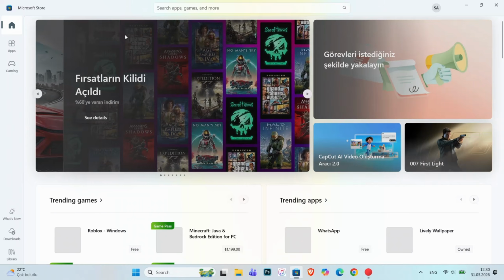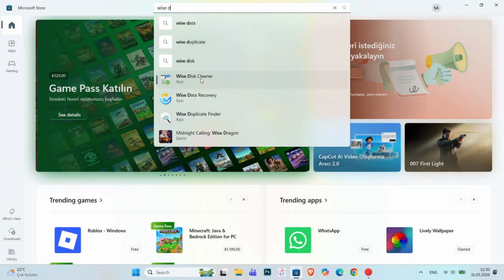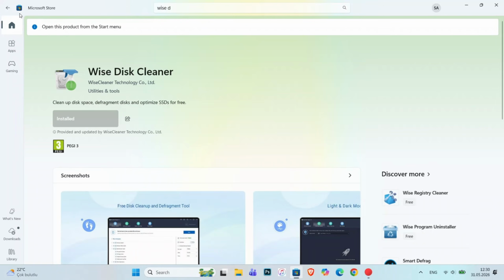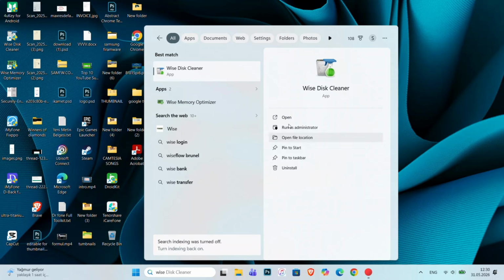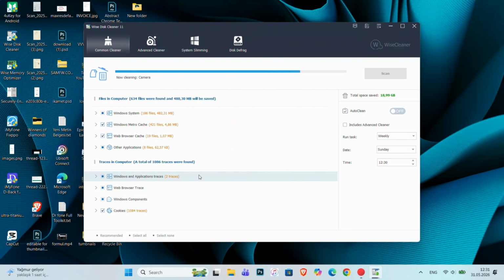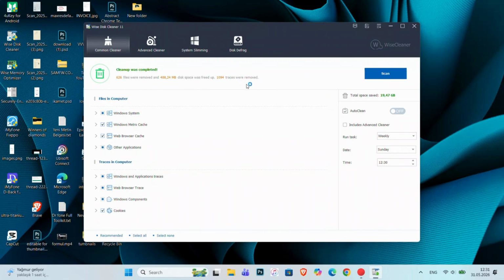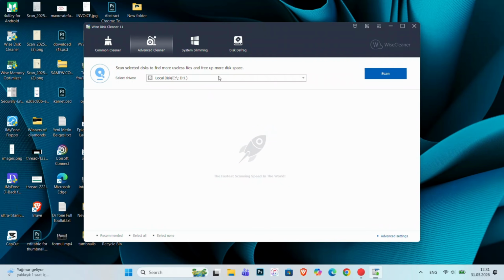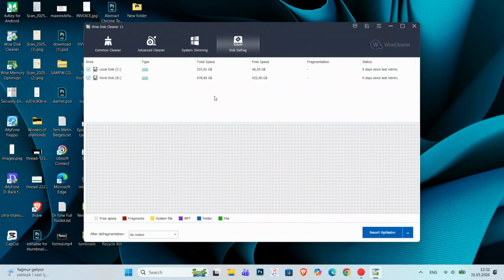Your Windows Cache is Secretly Slowing Down Your PC (Fix it in 1 Min!)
Learn how to clear cache on Windows PC using a free official tool to free up disk space. Follow this guide to optimize your storage.Running out of storage is a common problem for many users. This guide walks you through the exact steps to identify and remove unnecessary temporary files that accumulate over time. Whether your system is slowing down or you just need more room for important files, clearing cache on Windows is a simple maintenance task that anyone can perform.We focus on using a Microsoft-provided utility, ensuring the process is safe and reliable for your machine. By selecting specific cache files to remove, you maintain control over what gets deleted. This method is the most efficient way to perform a Windows PC cleanup without relying on third-party software that might clutter your system further.Subscribe for weekly Windows performance tips and comment below if you want to see more tutorials on optimizing your computer storage.